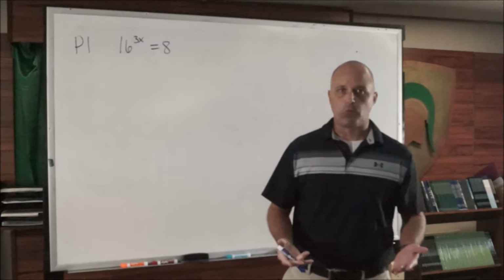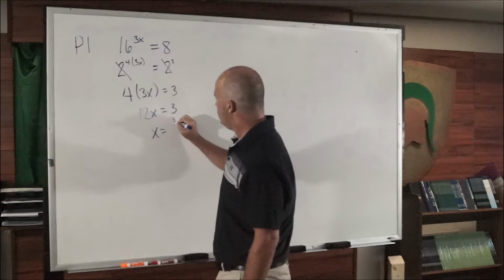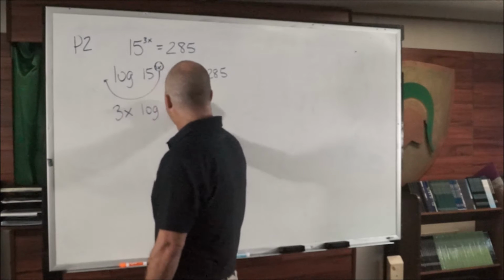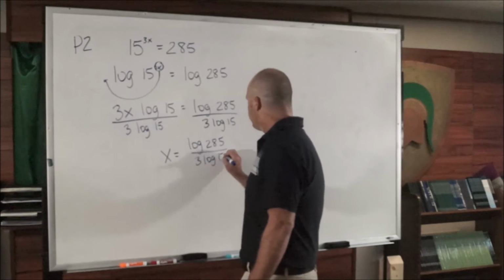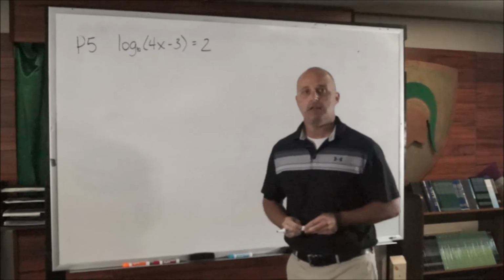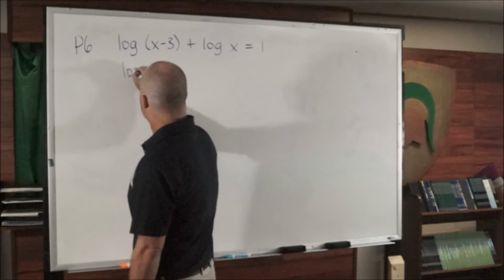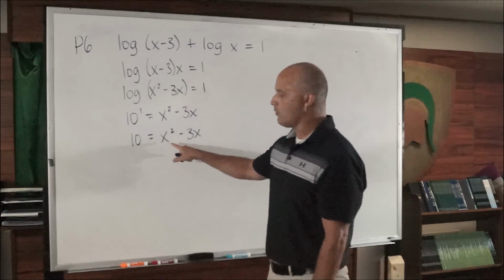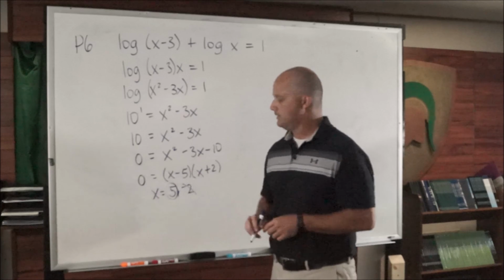2021 Algebra II Lecture 6 5 Exponential and Log Equations